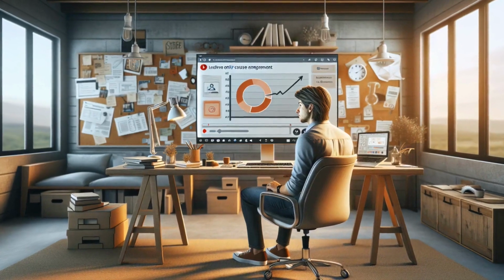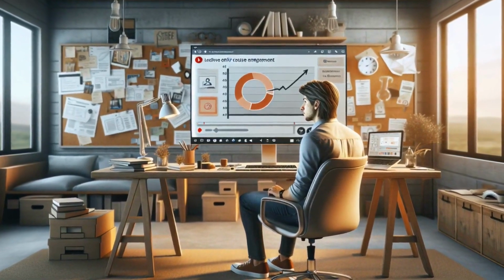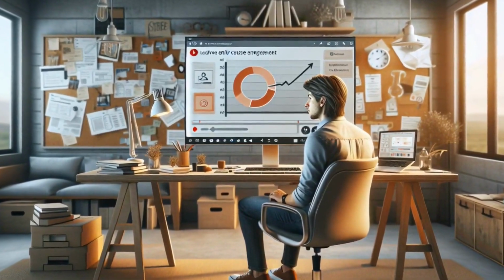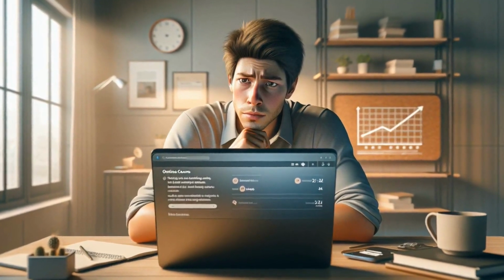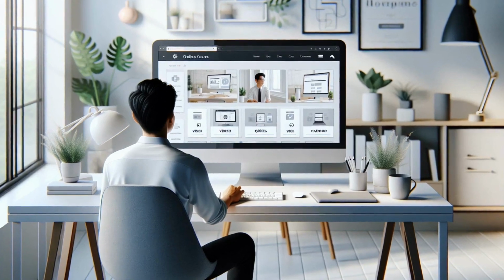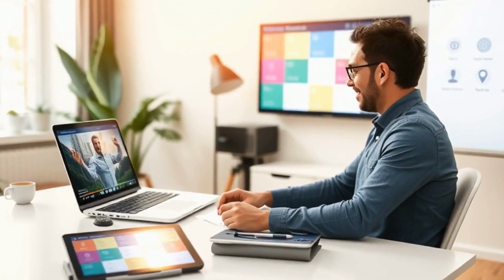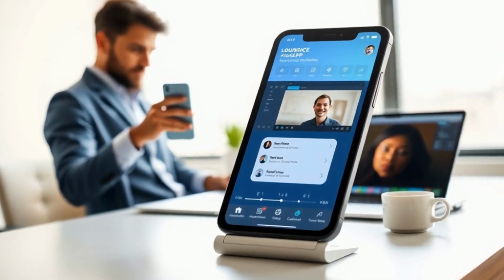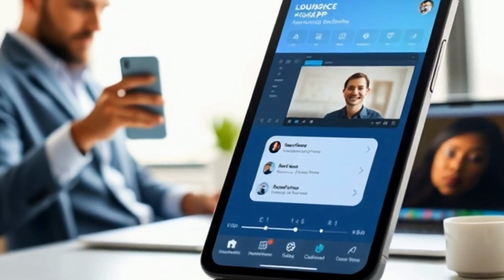Why 90% of Course Creators Fail (And How to Fix It)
Struggling with low course completion rates? You're not alone. Most course creators make the same critical mistakes that kill student engagement. In this video, I reveal the 5-step system that transformed my course completion rates from 18% to 73% in just 6 weeks.